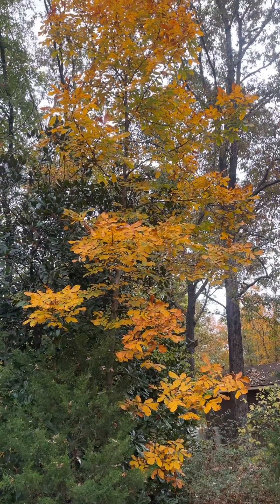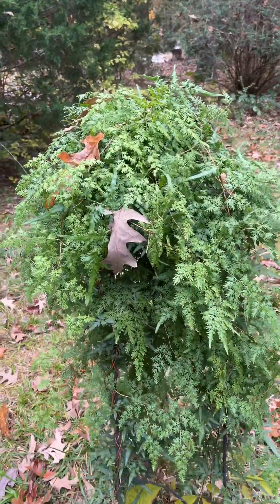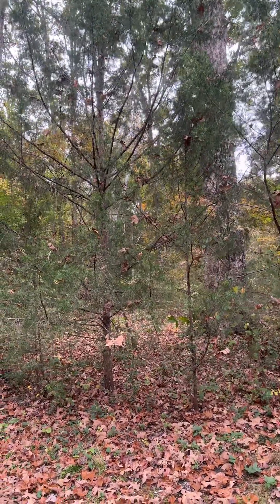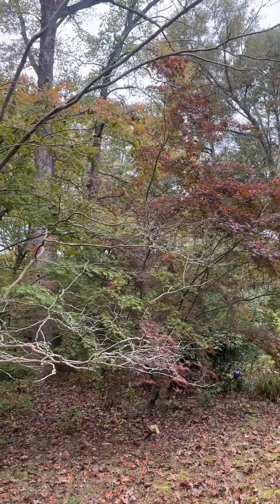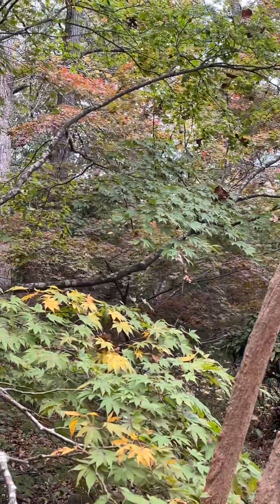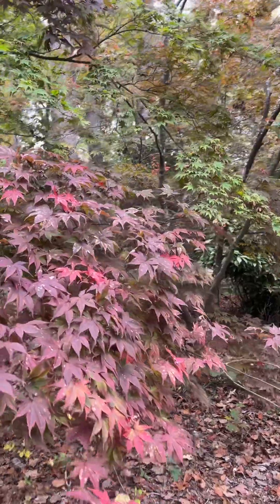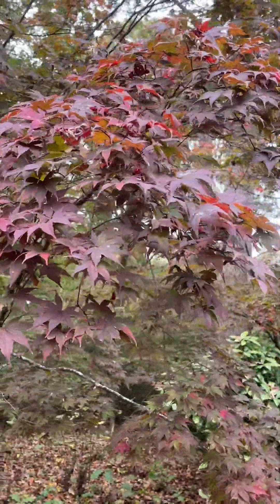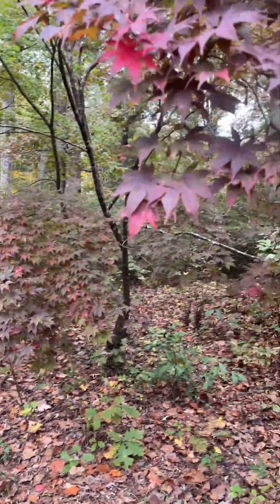Psalm 87 ~ Good News in the Garden ✝️🛐 *478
God's love for Israel and her people are proclaimed in this song of the sons of Korah, Psalm 87.  How glorious Israel is, and God will personally bless the city of Jerusalem and all her people, whatever nation they come from.  "Everyone enjoys the rights of citizenship there"!  The people will play flutes and sing, "The Source of my life springs from Jerusalem!"  Indeed, Jesus came to save everyone, no matter their nation of origin.  We praise You O Lord!

As always, please add to the comments anything God lays on your heart to share or information you have ~ please share!  Together, our collective thoughts will be there for all to see how God flows through us, enabling us to create a path for others on their Spiritual journeys to contemplate as well.  God bless you all!

As always, I welcome your thoughts and comments ~ we're all learning here.  I do not claim to be a theologian or Bible scholar in any way.  In fact, the Good News got started because I wanted a deeper understanding of the Bible and prayed about that.  Thus, God led me to do these daily devotions, where I have to dig deeper.  And I love others' thoughts and opinions, support, and suggestions.  We are all in God's classroom, wanting nothing else in life except to please and Honor Him.  Amen?  Amen!

If there is one sermon everyone should listen to, it is this one, ~ by Pastor Loran Livingston, from Central Church of God, in Charlotte, NC.  He has recently gone viral with a short clip of a sermon, but this one, with the theme, "How far behind are you following," is a perfect message for each person to hear, especially a Christian!  I encourage you to listen and, perhaps listen again.  I am keeping this one on speed-dial!

Would you like to share His Gospel with others?  Then I will eagerly support and encourage you!  Start by praying and see where you go!  Revelations 3:7b, What God opens, no man can shut, and what God closes, no man can open!  When we are standing before such a mighty God as this, and His Holy Spirit will be with us, guiding and directing us, we will not fail!  Harvesting for God can simply be reading His Holy Word and/or offering personal experiences or wisdom you have learned and earned through your life.  Or it could be as creative and imaginative as God sends you ~ maybe even a garage band creating "Garage Gospel"!  Remember, benefits are out of this world, in paradise!  God bless you, my friend!

Thank you so much!  It gives me great joy to share God's Good News. I pray to share in God's Word with others and that we will be strengthened to do His will, as He leads. Approved Workmen are Not Ashamed!  Amen!

The Billy Graham Evangelistic Association (BGEA) has a 24/7 prayer line, 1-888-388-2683, or go to PeacewithGod.net and look in the lower right-hand corner for the Chat option.

Join me in creating a Good News Garden Gospel, formerly referred to as Good News in the Garden, or Garden Gospel, video! Read a verse from your "garden" along your faith walk and inspire and uplift others! God's Word is a Light unto our path! goodnewsinthegarden and gardengospel, goodnewsgardengospel ~ God bless you all!